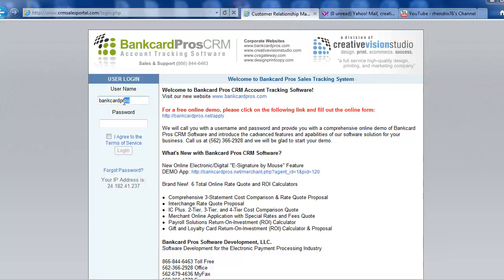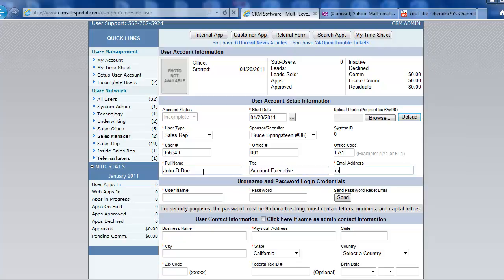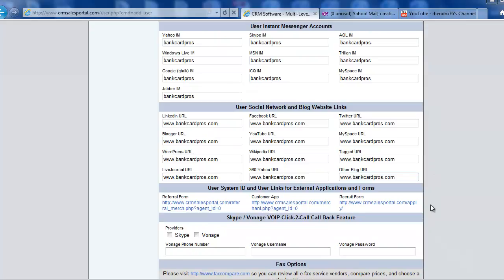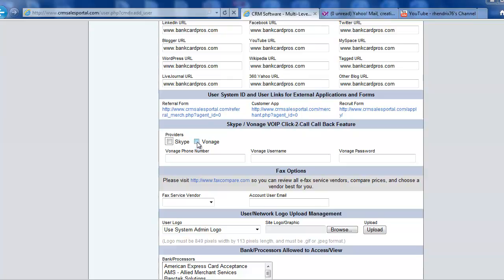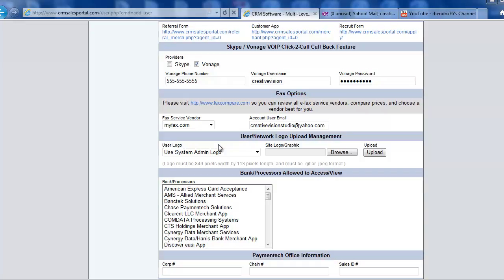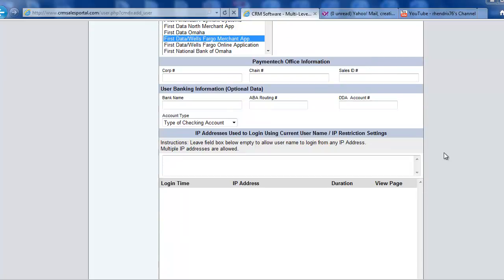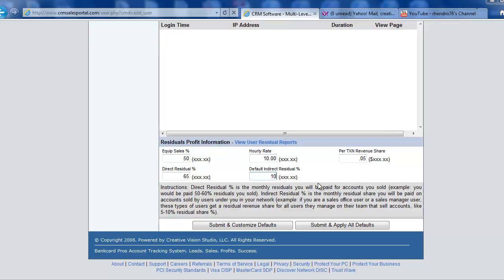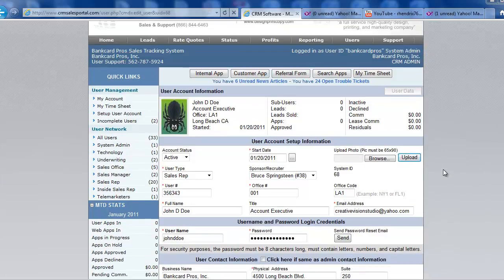002 How to add a new User Account Profile